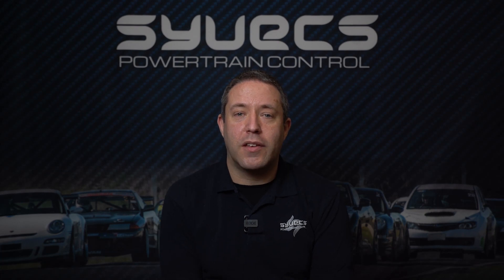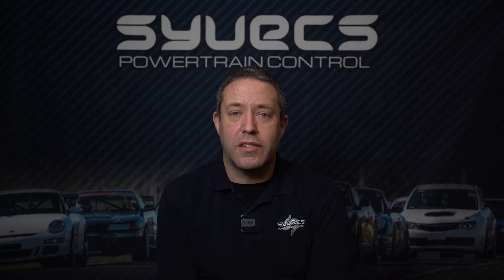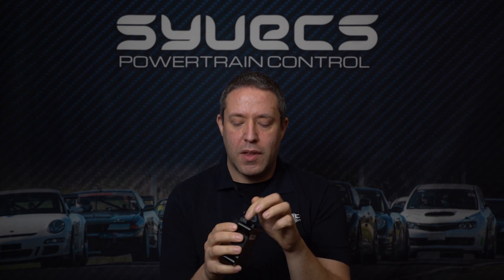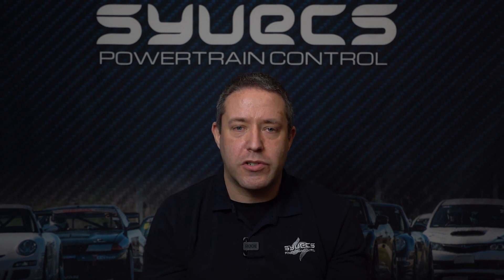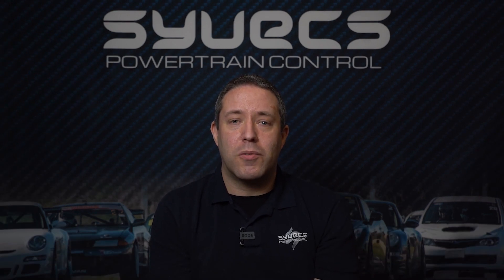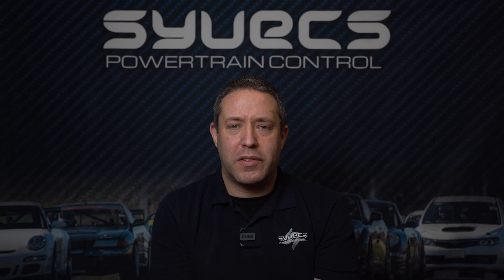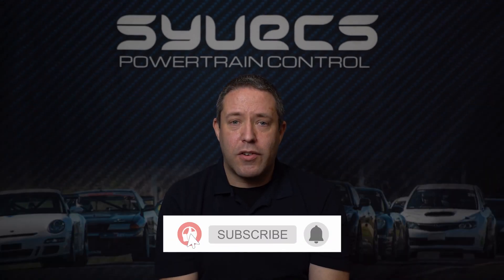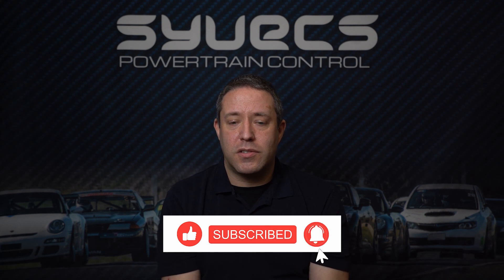Is one EGT sensor enough? | Syvecs Says